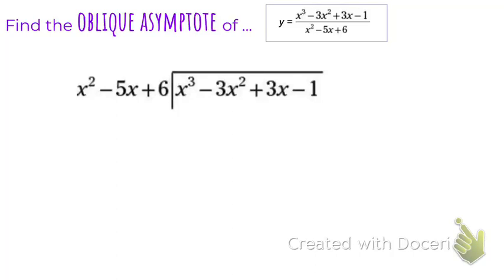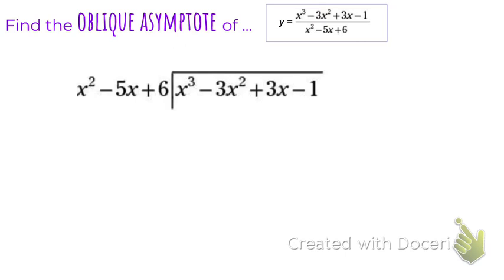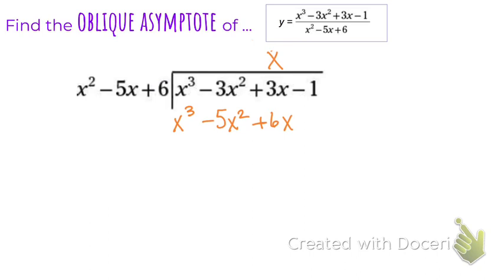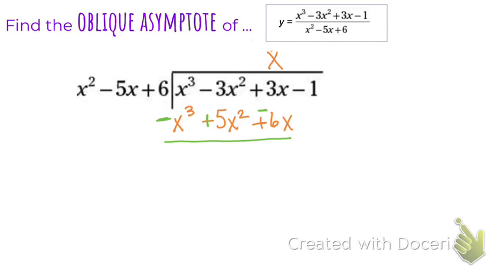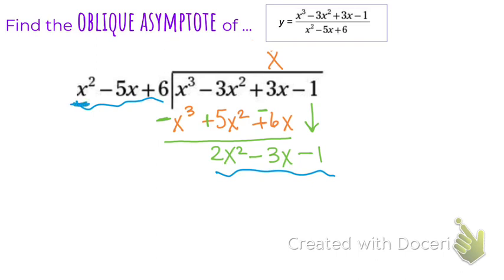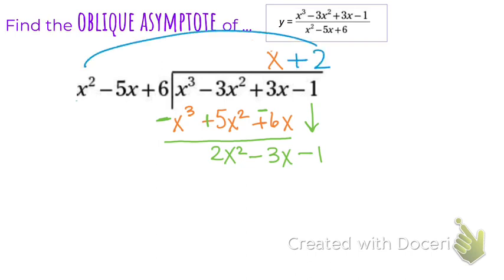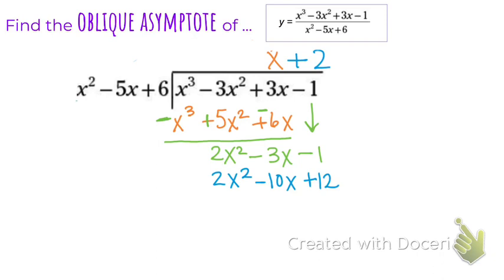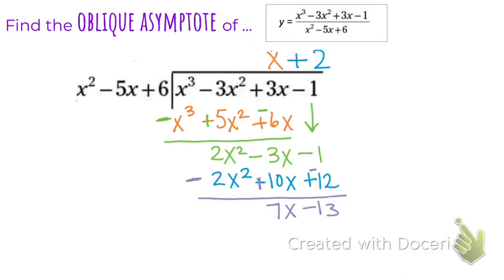Find oblique asymptote